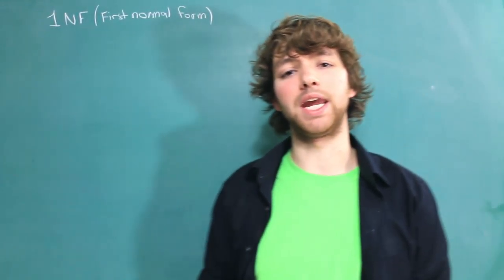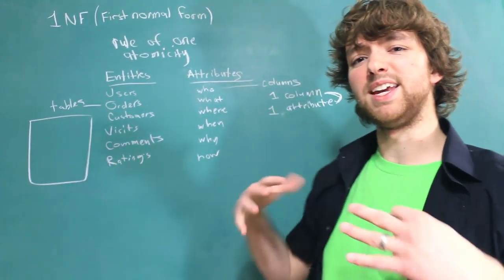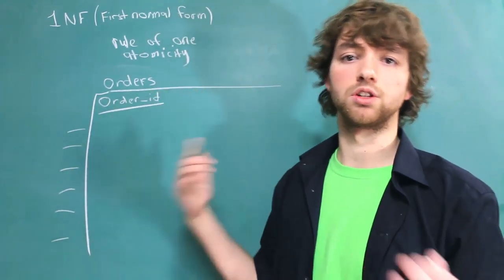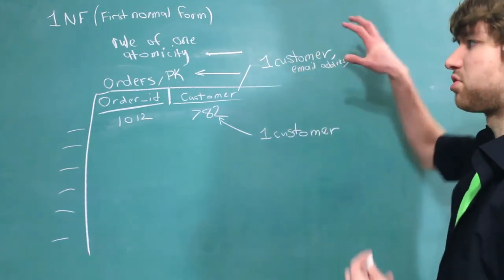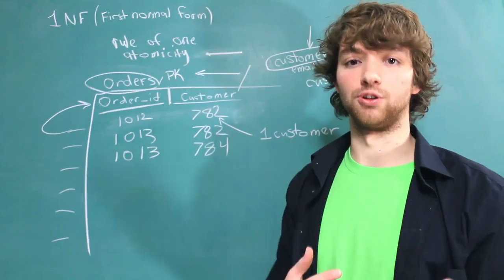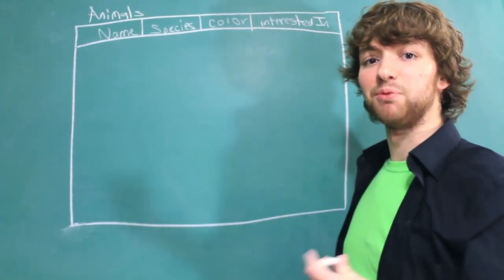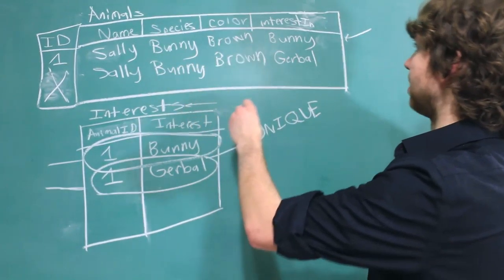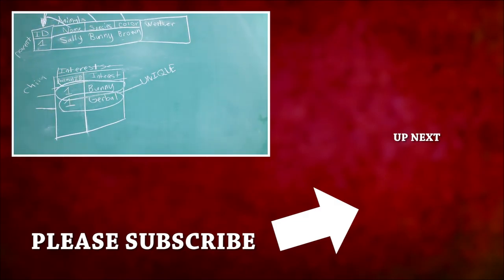SQL Server 19 - 1NF